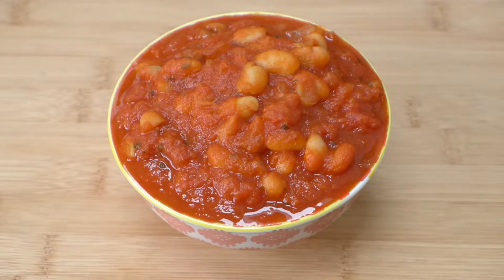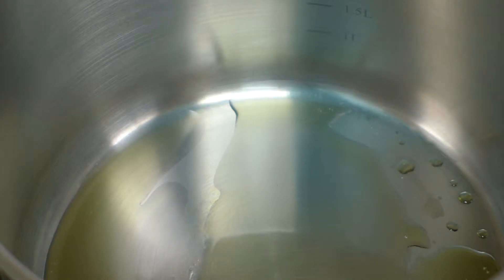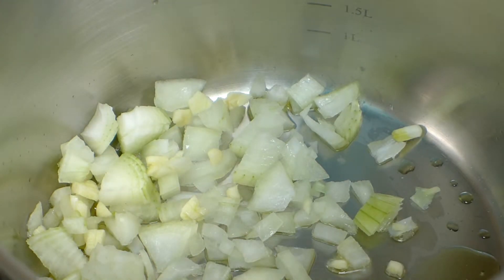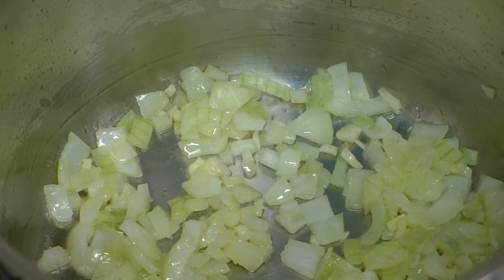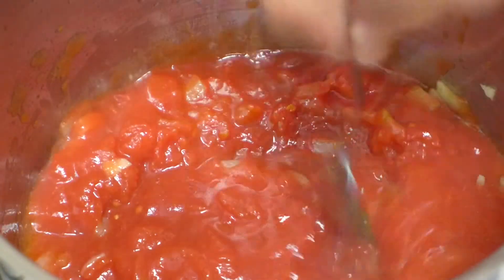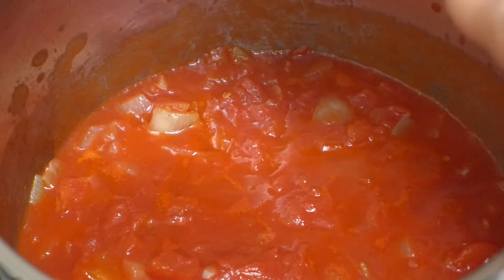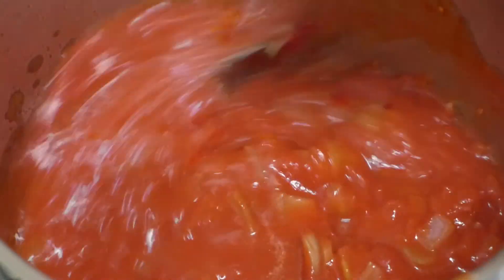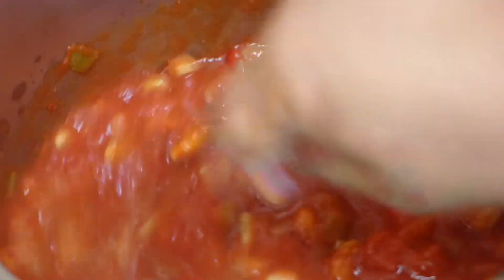Homemade Baked Beans Recipe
Homemade Baked Beans Recipe from "My Secret Ingredient" by Emily Rose Recipes